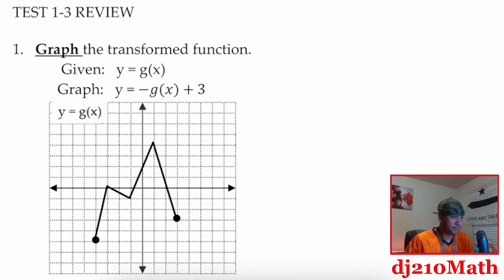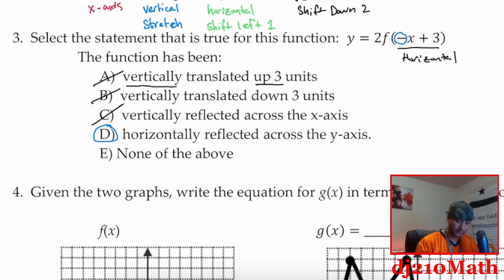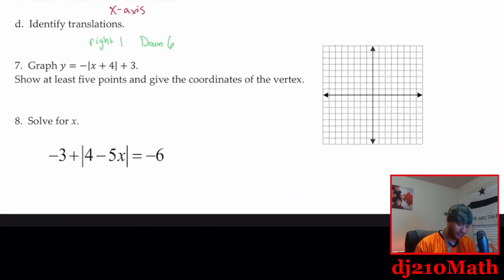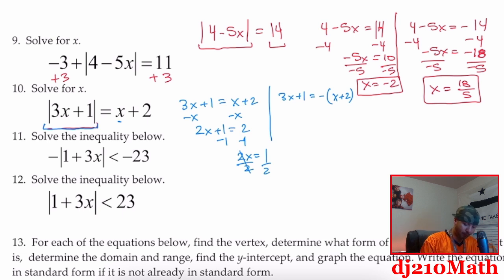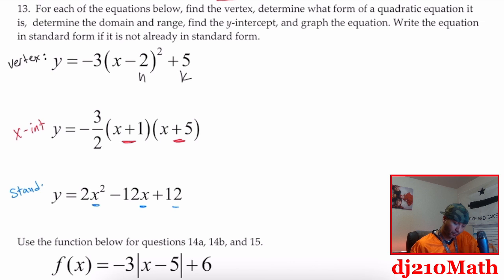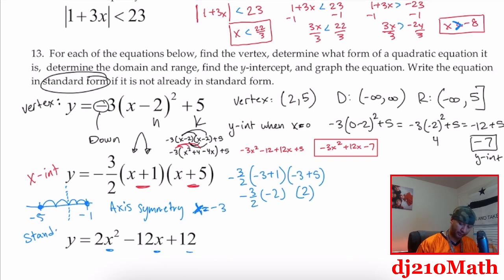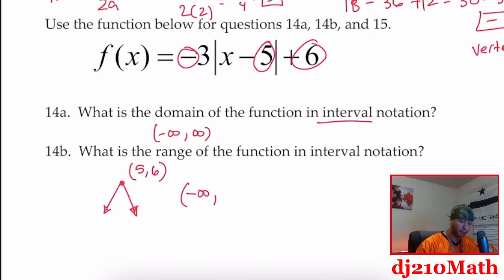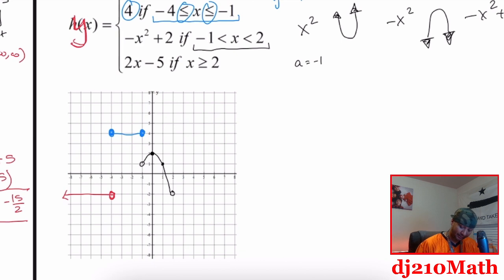Test 1-3 Review Solutions